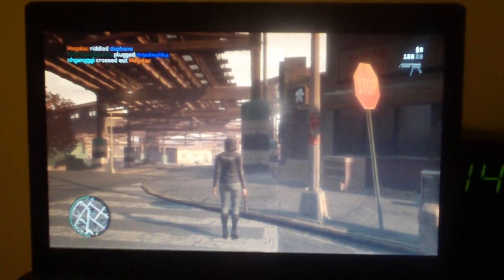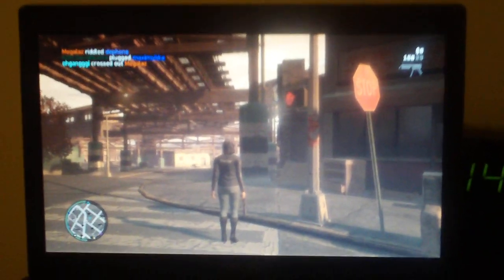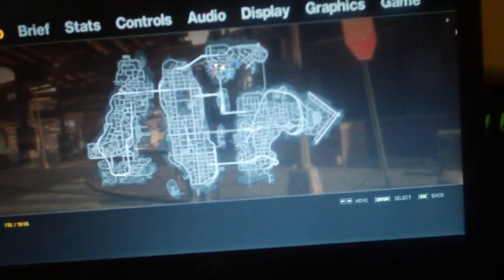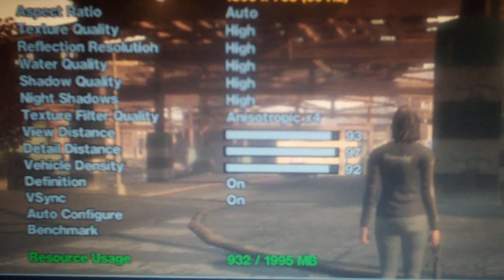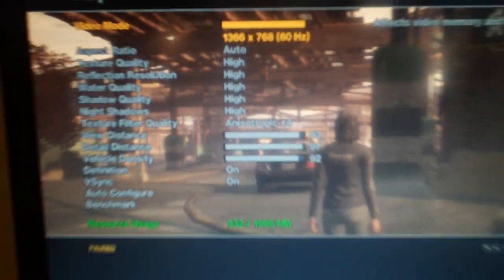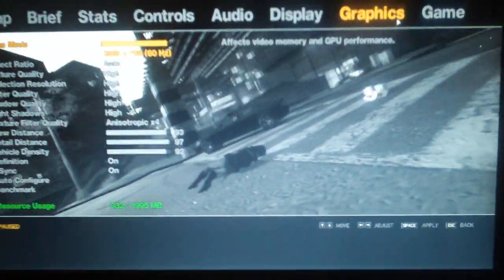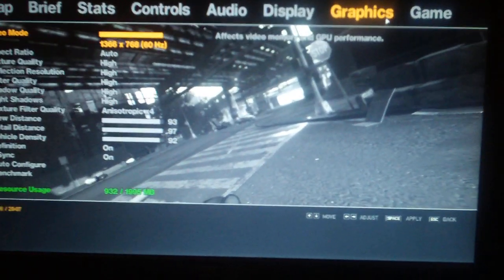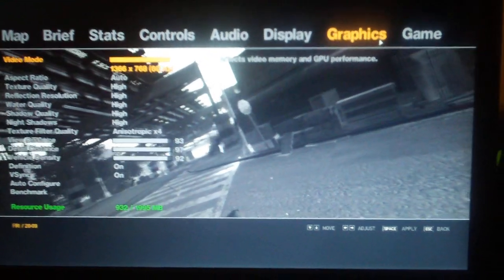GTA IV on Asus R500VM MS71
Running GTA IV on High Settings. No lag of any sort thus far. Tried on very high and it was REAL laggy and slow. Fun lil game, but not sure if anyone really uses the mic in this game. Was using my mic and no one would answer. I guess they were more intersted in getting kills lol. Any questions?